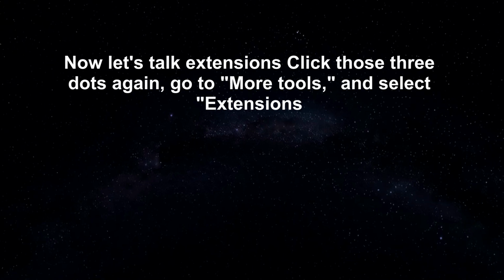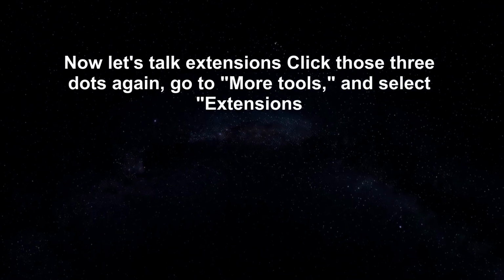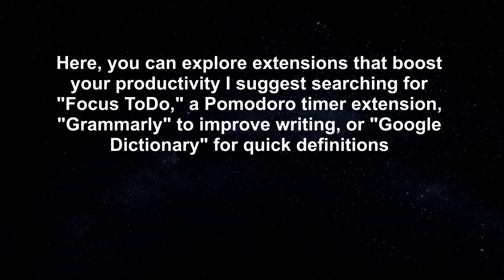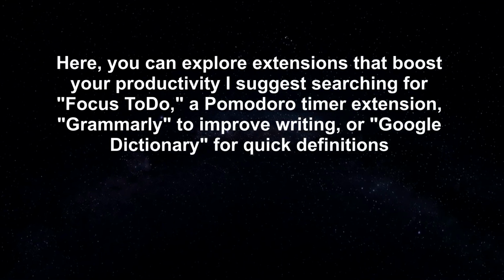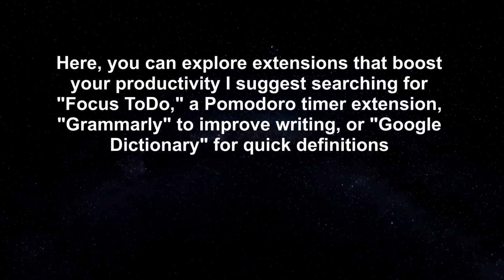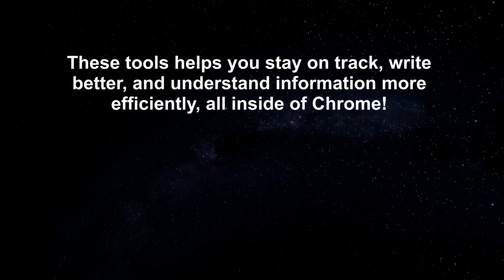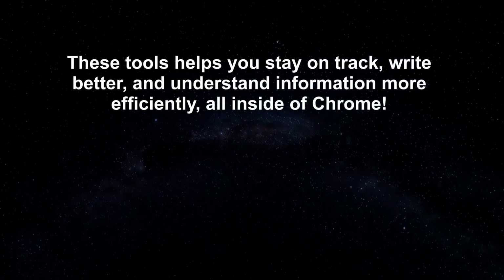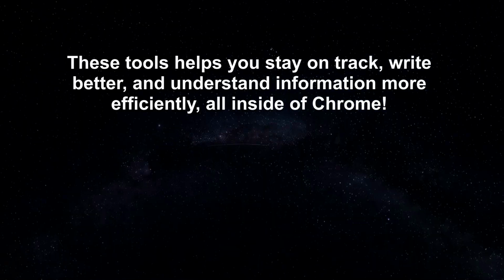How to Organize Pc Chrome School - AshleyHowTo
How to Organize Pc Chrome School guides students on effectively organizing their Chrome browser for school-related tasks, emphasizing bookmark management, folder creation, and the use of productivity extensions for efficient research and studying.

00:00 Intro
00:10 Organize Bookmarks
00:23 Bookmark Manager
00:30 Add New Folder
00:36 Name the Folder
00:41 Drag and Drop Bookmarks
00:48 Extensions
00:54 Suggested Extensions
01:01 Using Extensions
01:07 Optimized Browser